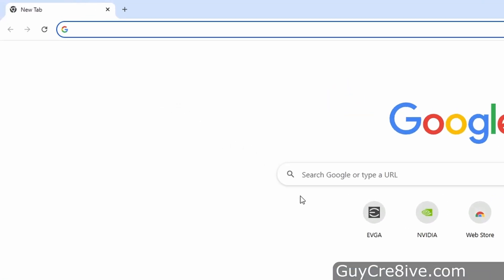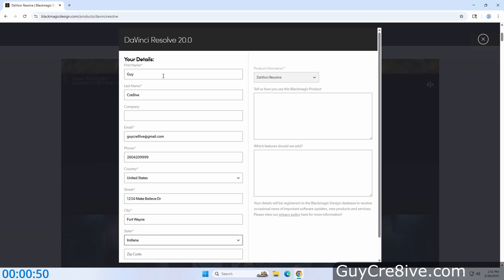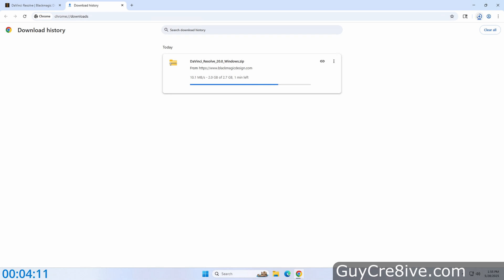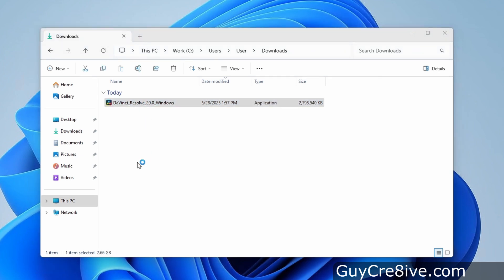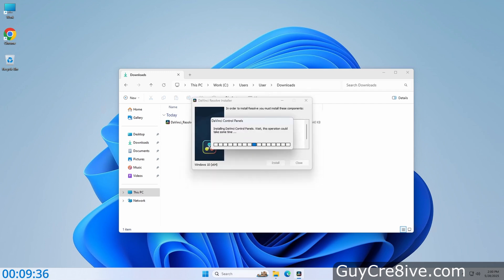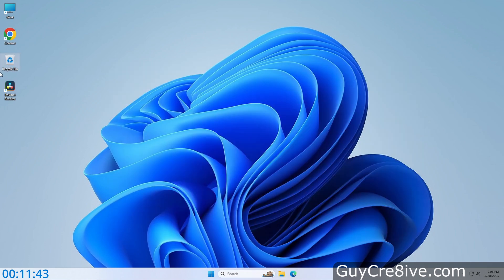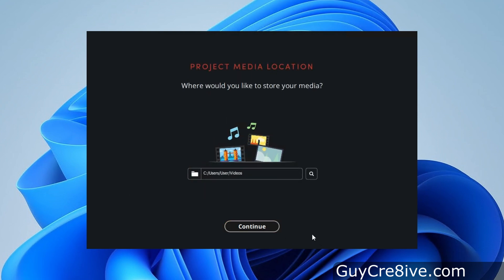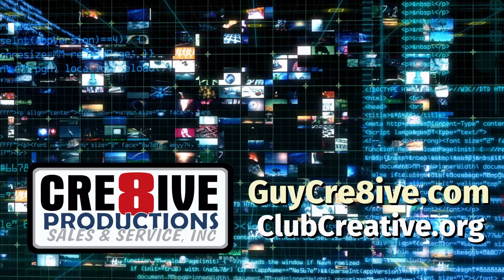Install DaVinci Resolve 20 Windows 11 How To Download Setup Free Video Editors Installation Editing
This video Guy shows how to download and install the free version of DaVinci Resolve 20 the video editor from Blackmagic Design.